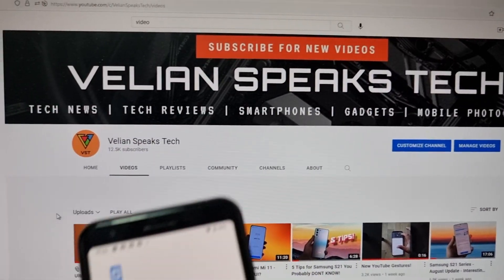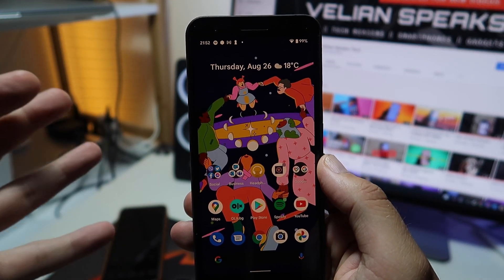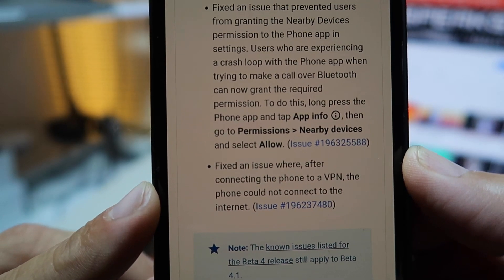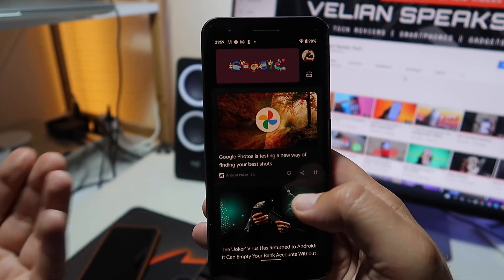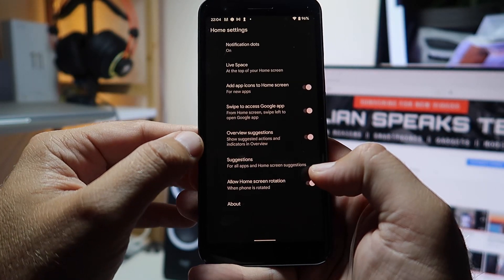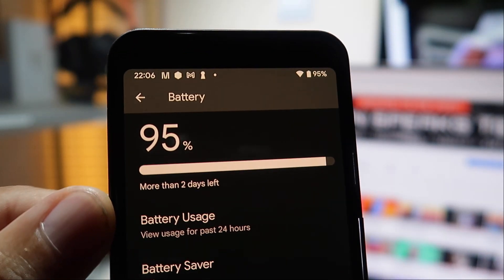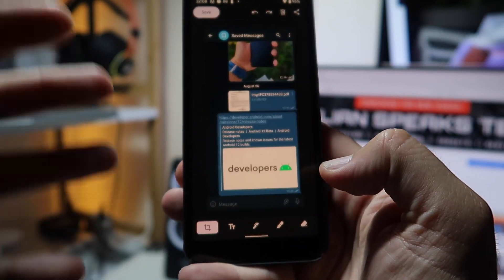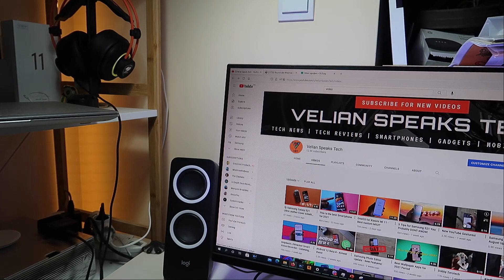Android 12 Beta 4.1 - Stability Check | Fix Check | Full Settings Review!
Google just released Android 12 Beta 4".1 and of course I had to test all fixes! I also did a stability check on my Pixel 3A device as this is very close to the final Android 12 Stable Build.

I also checked all the settings menu & options so that you know what is coming in Android 12.

If you are keen to check with me and test all the new features I am able to find - buckle up and let`s dive in together!

Snag yourself a cheap license from CDKDeals!

Check all my Android 12 videos since the First Developer Preview!

Android 12 AVIF Image Test: OnePlus 8 Pro vs Samsung S21+ vs iPhone 11 vs Pixel 3a!